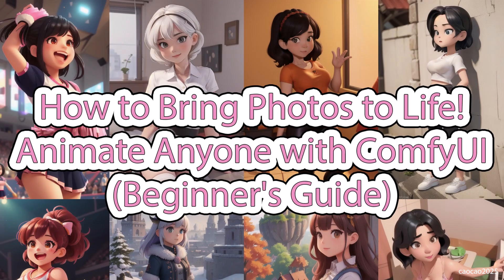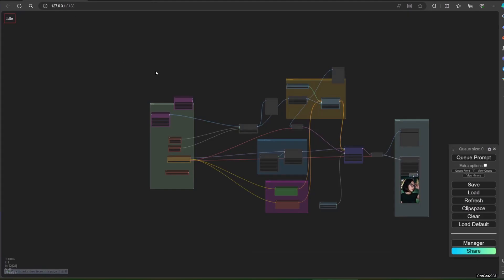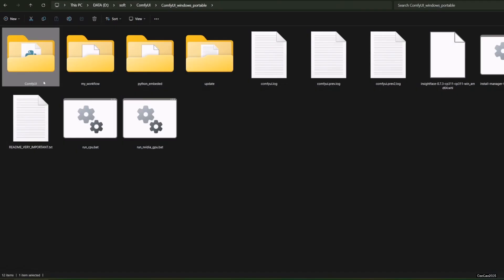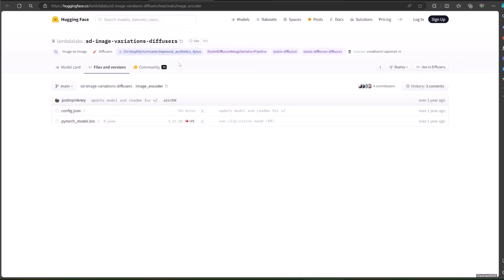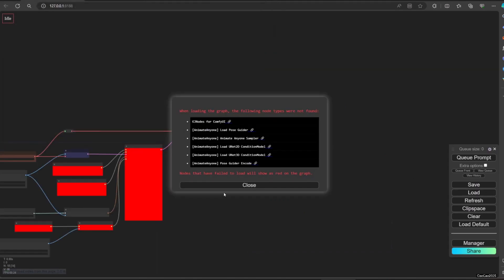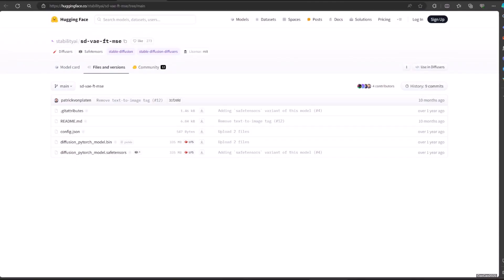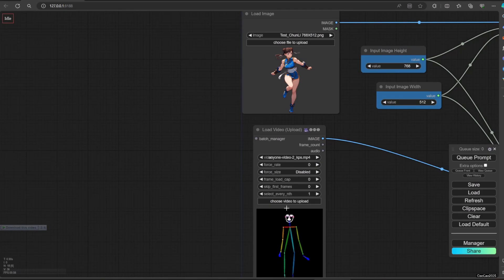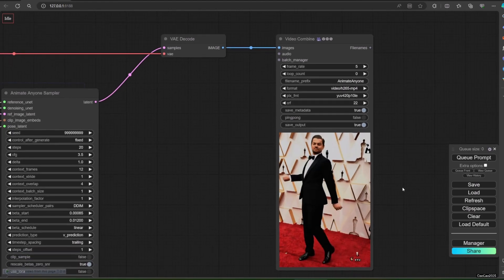How to Bring Photos to Life! Animate Anyone with ComfyUI (Beginner's Guide)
Ever dreamt of animating your photos with AI? This in-depth tutorial unlocks the magic of ComfyUI-AnimateAnyone-Evolved for Stable Diffusion. Learn how to:

Effortlessly animate still images using powerful AI models
Breathe life into portraits, characters, and objects
Create expressive animations with various styles and motion
Harness the user-friendly interface of ComfyUI for a smooth workflow
Even if you're new to AI animation, this video is your perfect roadmap! By the end, you'll be able to:

Understand the concept of ComfyUI-AnimateAnyone-Evolved and its capabilities.
Set up and navigate the intuitive ComfyUI interface for animation.
Utilize features like pose transfer and style control for creative animation.
Generate stunning AI-powered animations from your favorite photos.
Embrace the future of animation! Let's animate anyone with ComfyUI-AnimateAnyone-Evolved!